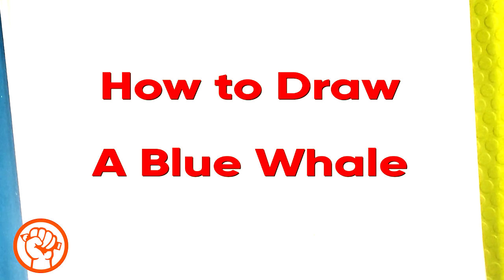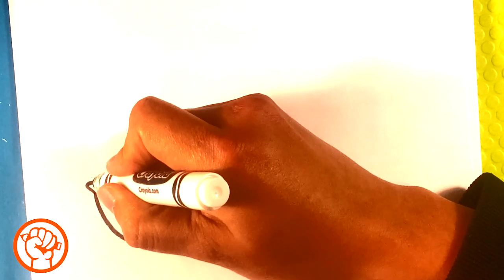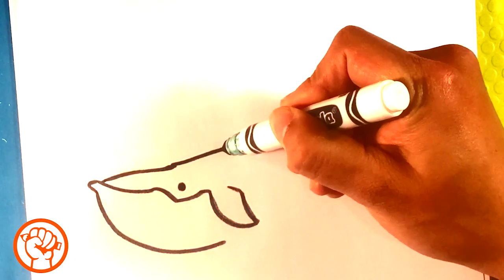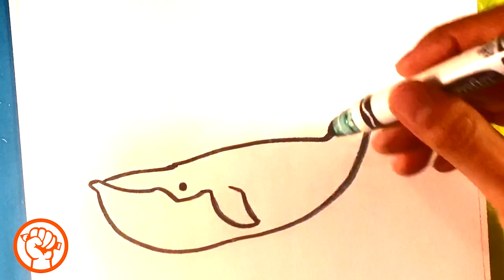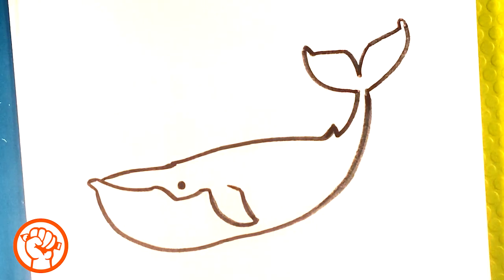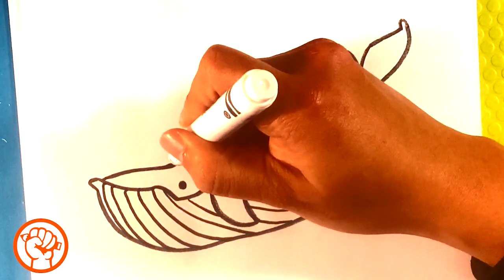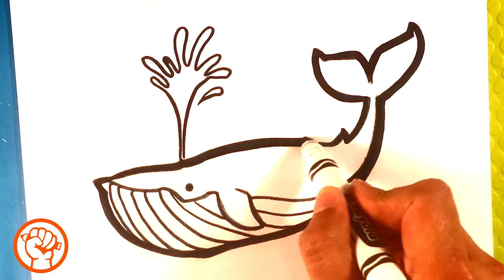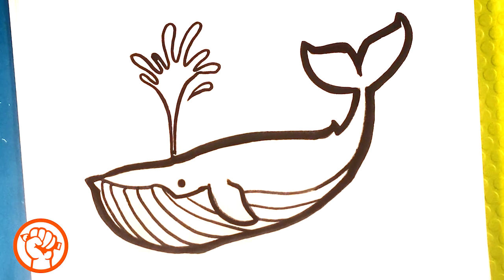How to Draw a Blue Whale - Easy Pictures to Draw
OR

OR

In this drawing lesson for beginners, I’m gonna go over how to draw a _______ .  This is a really amazing drawing tutorial and I really hope you like this. This drawing lesson is gonna be done step-by-step and for beginners. If you love beginner drawings this is gonna be great for you. Please do me a huge favor and grab a marker and a piece of paper and we can get started. Don’t forget to share the video and have a great time with me it’ll be a fun fun time. This is Easy Pictures to Draw , and lets get started.

Cool Links __________________________________________________